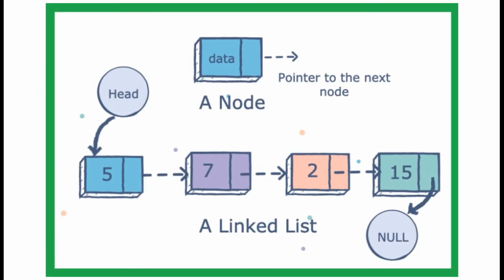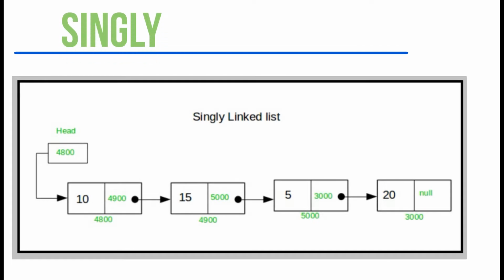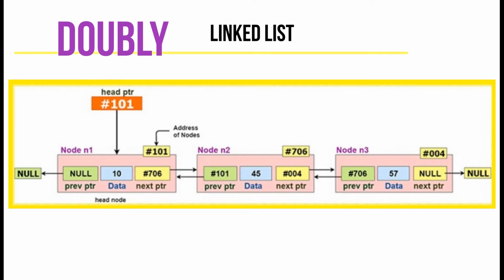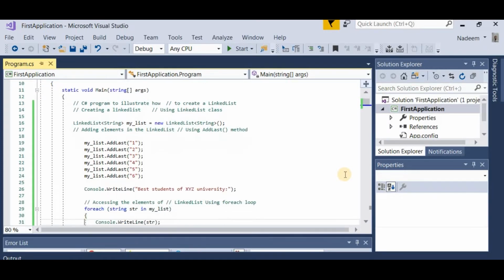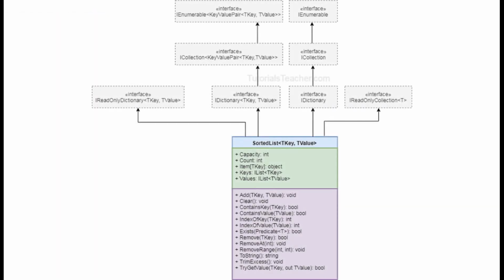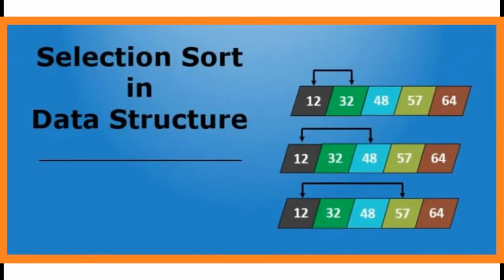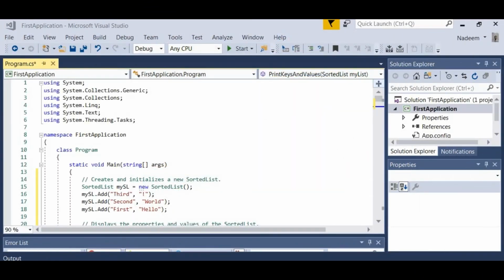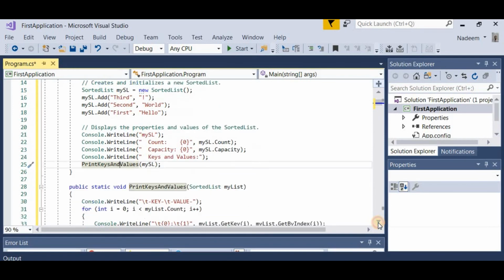C Sharp Collections Data Structure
Collections in C# are classified into two types - Generic collections and non-generic collections.
What are generics?
A thenique for defining a data type using a variable.

What are the benefits of generics?
With generics we can write generalized reusable code that is type safe, yet works with any data type.

GENERIC COLLECTIONS
In C#, generic collections are available under the namespace ‘System.Collections.Generic’. When you consider performance, Generic collections are faster over non-generic collections. Also, they are type-safe and have lesser runtime exceptions. This is because most of the exceptions can be found and handled during the compile time. On top of this, Generic collections have more in-built functionalities over non-generic collections.

Below is the list of generic collections available in C# -
1. List
2. Dictionary
3. SortedList
4. HashSet

NON-GENERIC COLLECTIONS

In C#, non-generic collections are available under the namespace ‘System.Collections’. It can handle any type of object and it is not type-safe. Also, users will be able to add different data types of elements in a non-generic collection.
Below is the list of few non-generic collections available in C# -
1. ArrayList
2. Hashtable